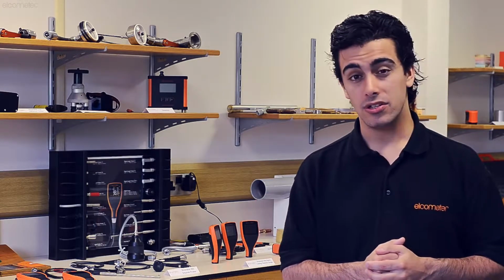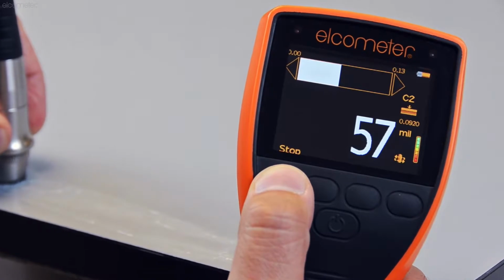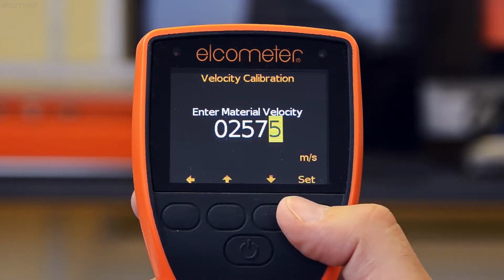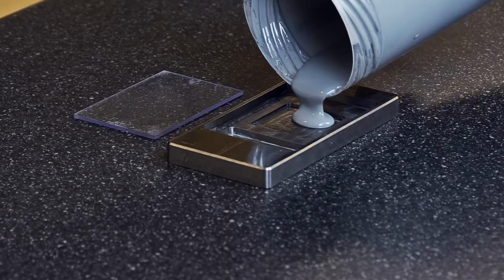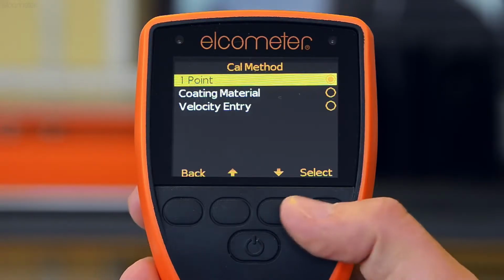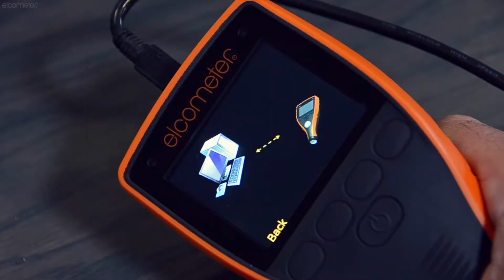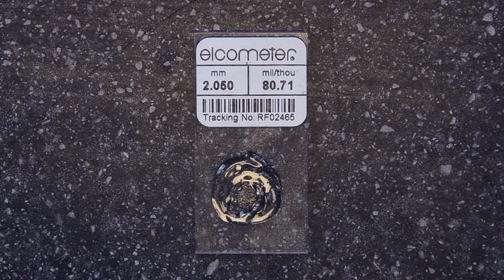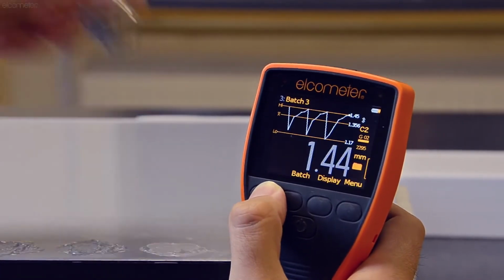Hiệu chuẩn máy đo độ dày lớp phủ elcometer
nguồn : The Official Elcometer Channel